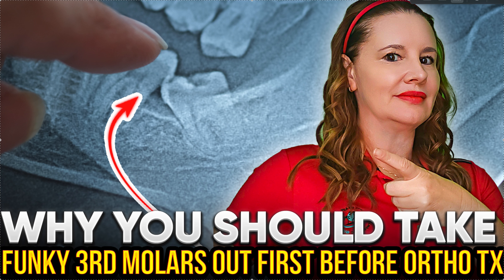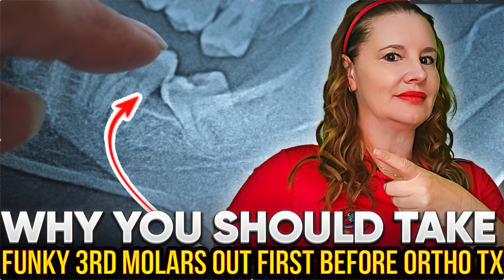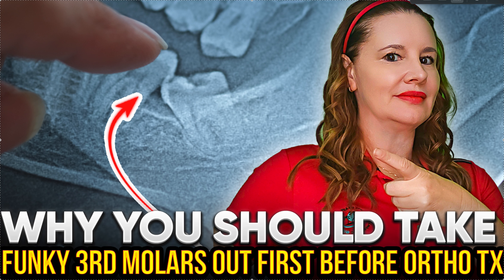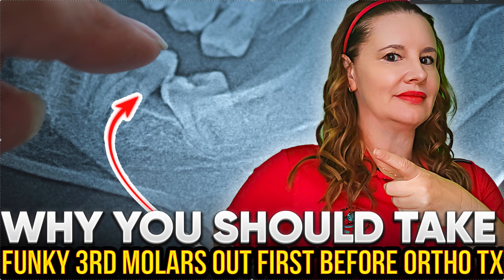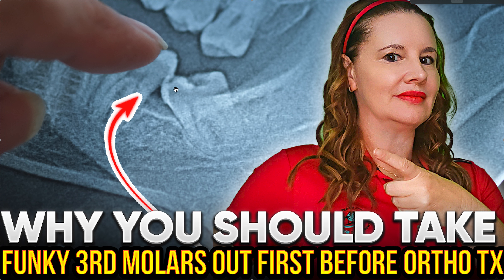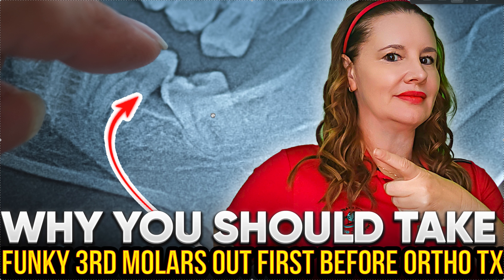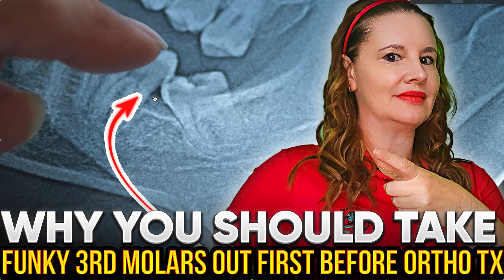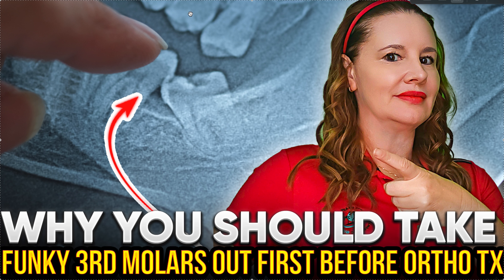Why Sometimes 3rd Molars/ Wisdom Teeth Have to Come out Before Invisalign or Braces